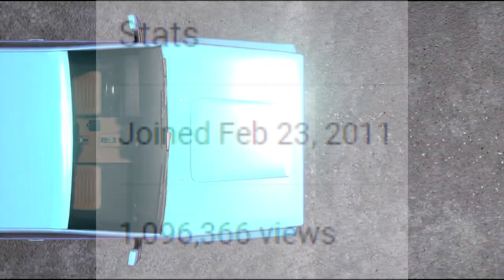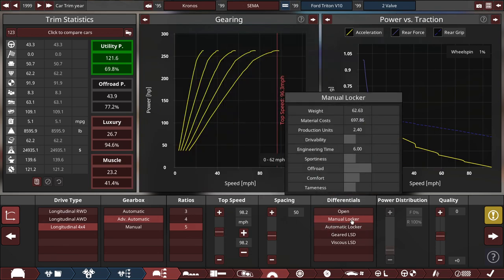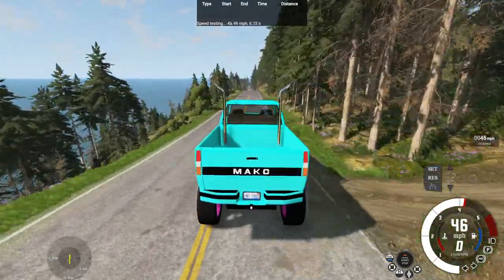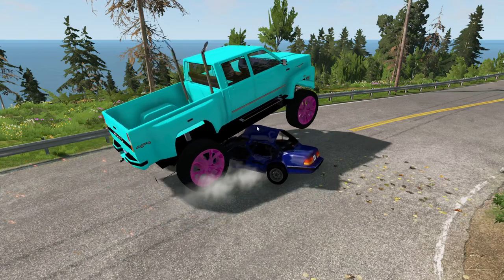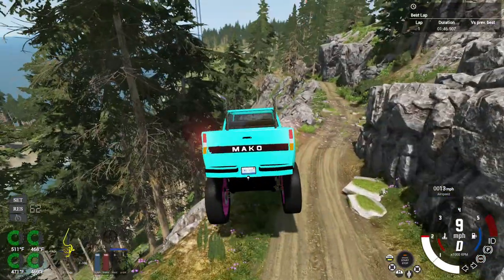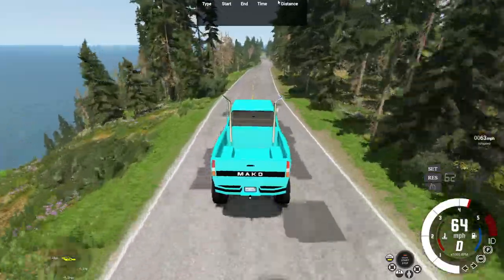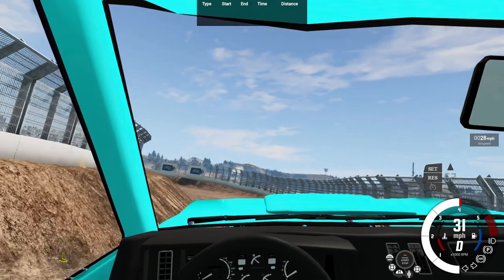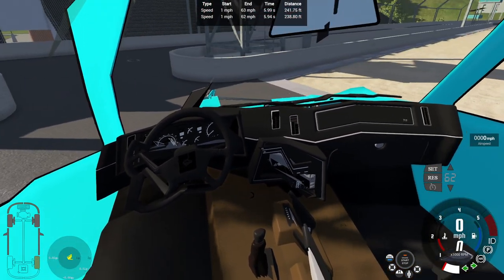Gigantic, Lifted Pickup Truck! | Automation The Car Company Tycoon Game & BeamNG.drive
This truck isn't your average, run-of-the-mill truck that you see on the road every day. This is a massive lifted truck built for the 1999 Speciality Equipment Market Association or SEMA Auto Show. It's powered by Ford's Triton V10 engine that produces over 300 HP and weighs a few tons because of its large 42" rims. Whatever you do, don't take this to a narrow off-road trail because you'll regret doing so.

Timestamps:

0:00 Automation - Vehicle Showcase
1:42 Automation - Vehicle Specs
4:42 BeamNG - First Impressions & Design Overview
6:16 BeamNG - Basic Performance Tests & Crash
9:16 BeamNG - Car Crushing
13:32 BeamNG - Time Trial #1 (Off-road Trail)
17:18 BeamNG - Time Trial #2 (Off-road Racing)
21:44 BeamNG - Car Jump Arena
25:06 Conclusion
25:58 Video Outro

PC Specs:

CPU: Intel Xeon W3690 (6C/12T @ 3.46 GHz)
GPU: Nvidia Geforce GTX 1070 Founder's Edition
SSD: Crucial MX300 525GB
HDD: WD Black 4TB 7200 RPM
RAM: 24 GB @ 1333 MHz DDR3